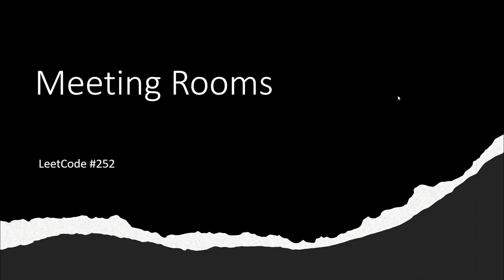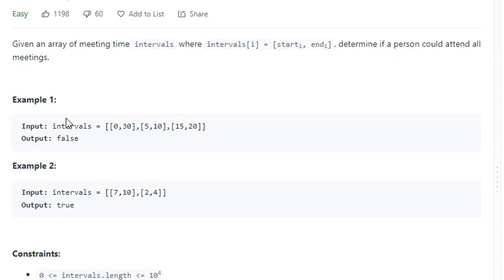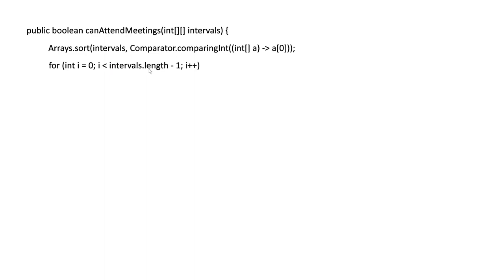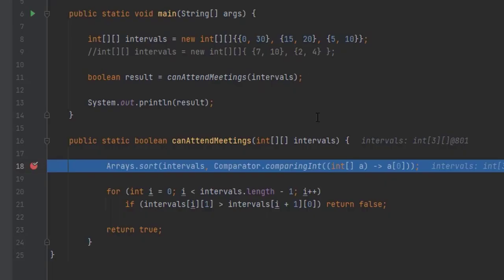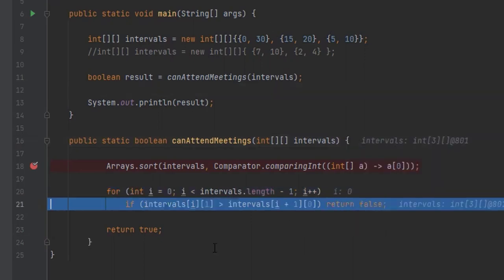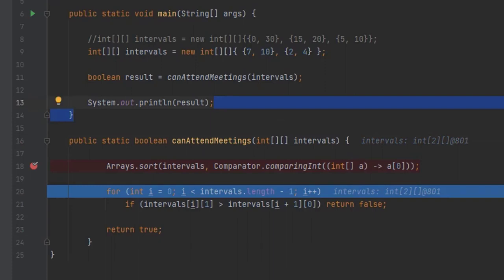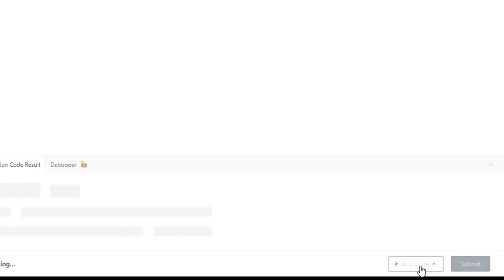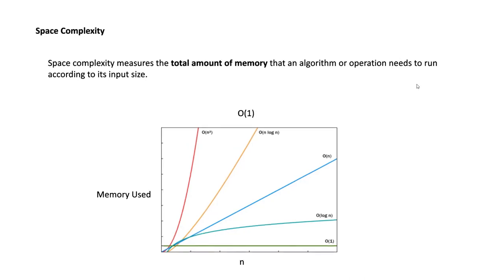LeetCode 252 - Sort Intervals to Detect Meeting Overlaps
Learn how to solve LeetCode Meeting Rooms (Problem 252) efficiently. Master interval problems to ace your technical interviews.

This tutorial walks through the logic for LeetCode Meeting Rooms, an essential exercise for anyone focusing on coding interview preparation. We break down the input array of meeting intervals and explain the logic required to determine if a person can attend all meetings without overlap. If you are struggling with LeetCode easy problems, this walkthrough clarifies the core concepts you need to understand.

By the end of this explanation, you will have a clear grasp of how to handle interval comparisons and sort meeting times effectively. This pattern is a frequent topic in coding interview questions, making it a high-value skill for your upcoming assessments. Understanding LeetCode 252 establishes a foundation for more complex scheduling challenges you might face later.

Given an array of meeting time intervals where intervals[i] = [starti, endi], determine if a person could attend all meetings.

I start with software engineering interview question by explaining the problem, coding the solution, running it through IntelliJ, and finally submitting it in LeetCode. Thanks!